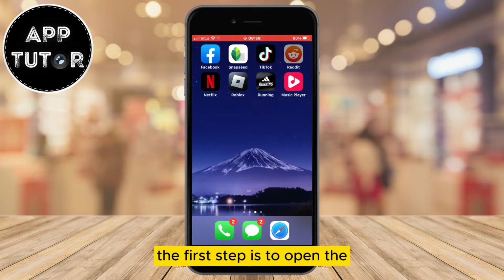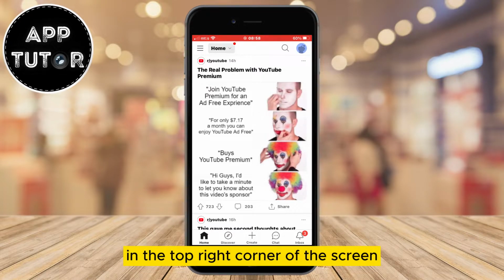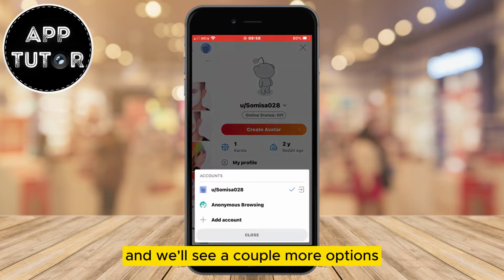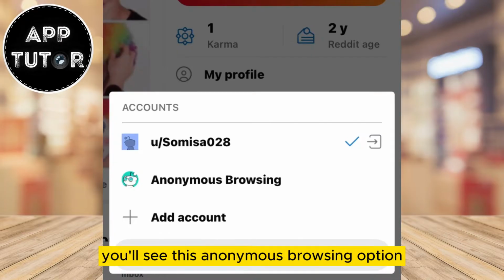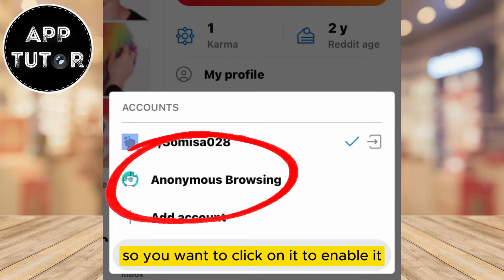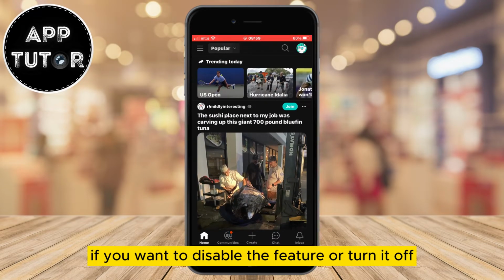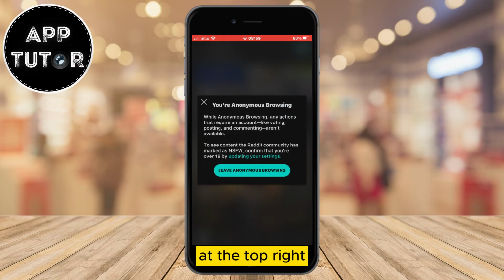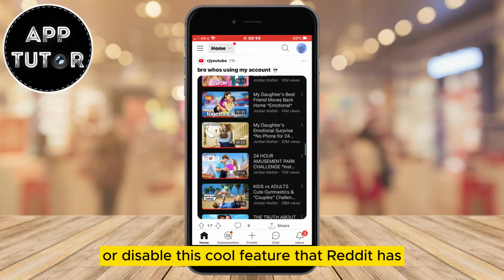How To Enable Private Browsing In Reddit I Incognito Mode Reddit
In this simple tutorial, we'll learn how you can enable the Private Browsing Mode on Reddit. This is a feature similar to Incognito Mode for Google Chrome, and it enables us to browse privately in Reddit. Our browsing and search history won't be saved, so let's learn how to turn it on.